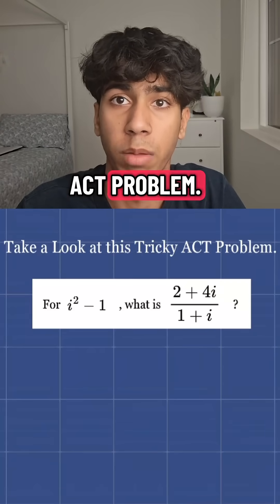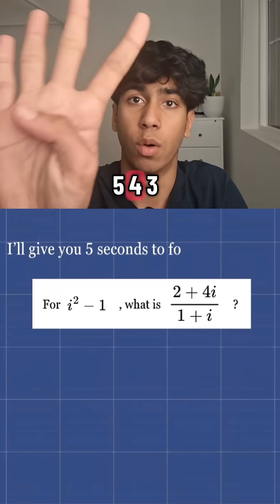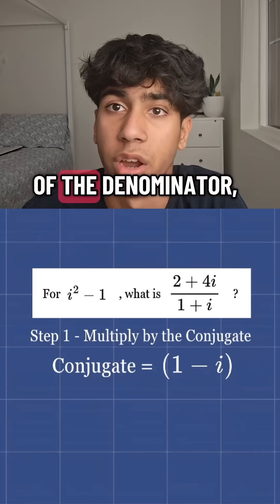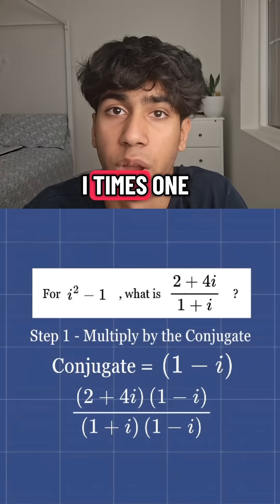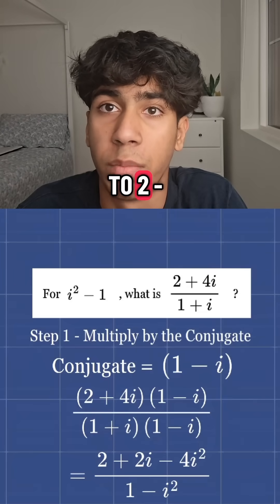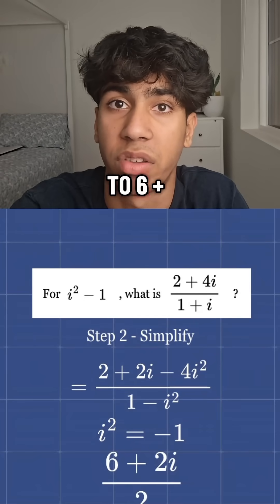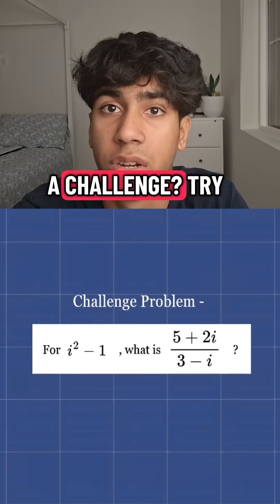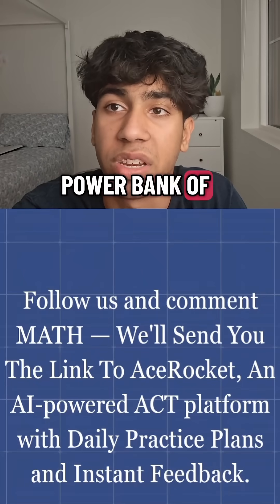Imaginary Numbers | ACT Prep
Checkout our website for more questions